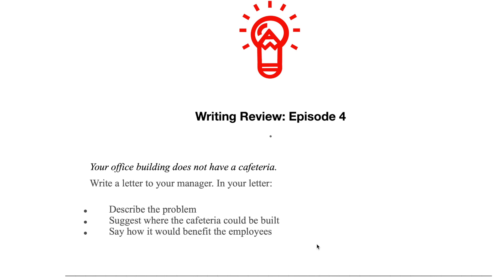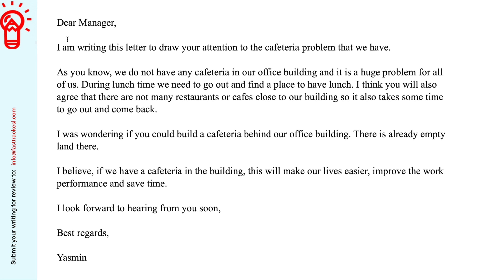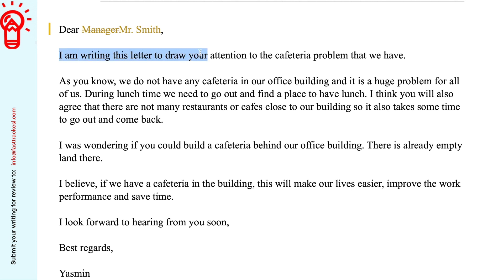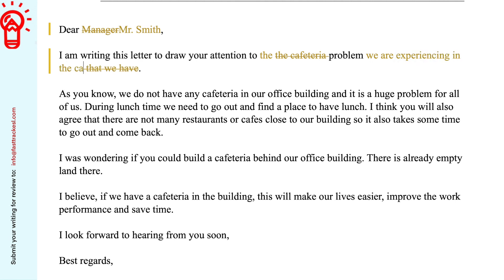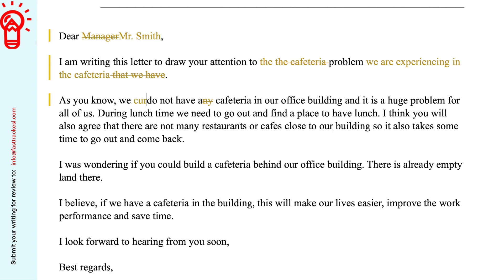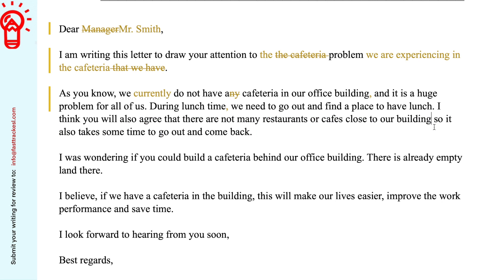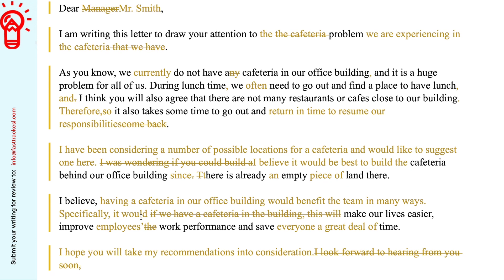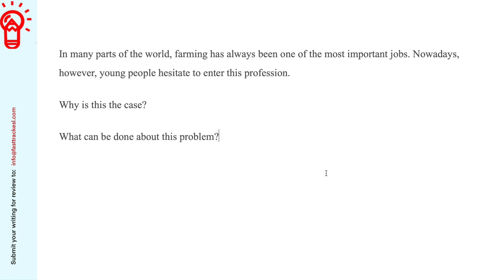The Writing Correction Show - Episode 4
In this series of videos, I will be correcting samples of your writing.

Don't forget to mention your name and country in the comments below.

Next week's topic:

In many parts of the world, farming has always been one of the most important jobs. Nowadays, however, young people hesitate to enter this profession.

Why is this the case?
What can be done about this problem?